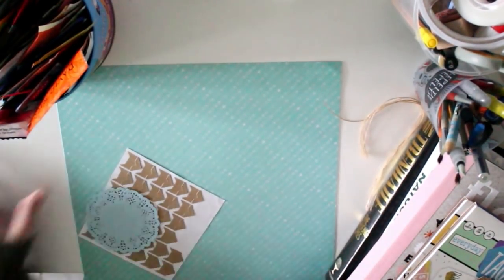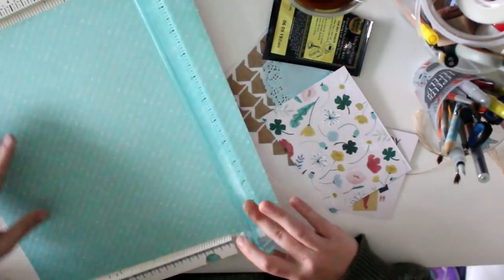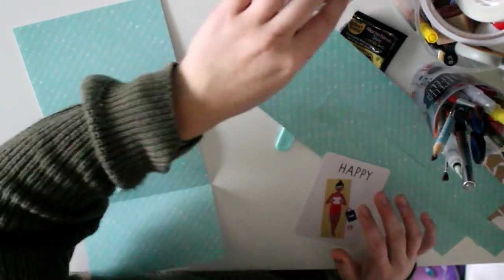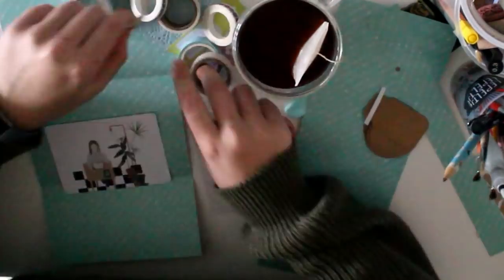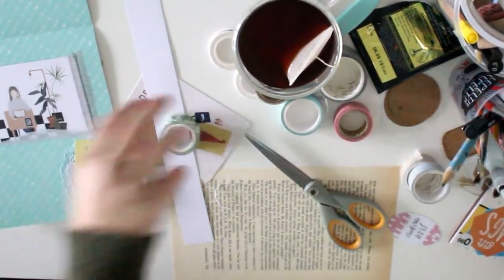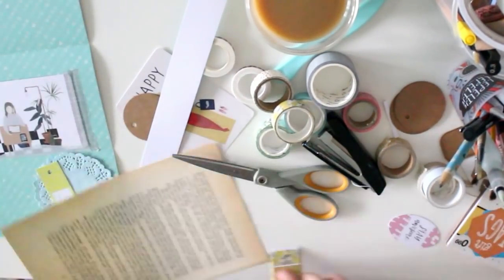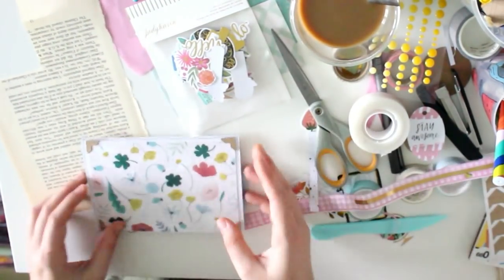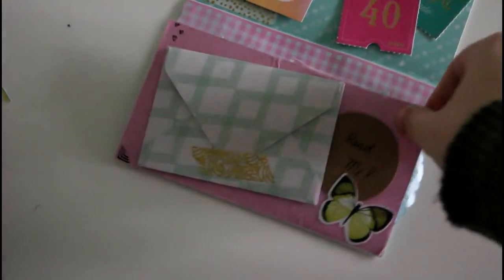Making Mail with Reusable Goodies - Snail Mail Ideas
Reusable Mail?! That is mail made with all different compartments your penpal can use again! It's a fun challenge, and great for people who are starting out with snail mail. Links and supplies used ⬇